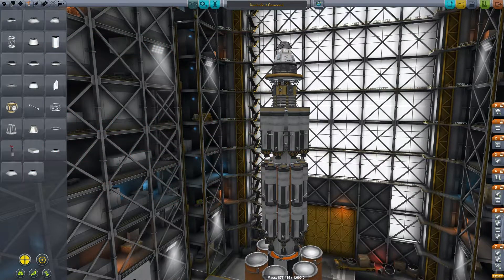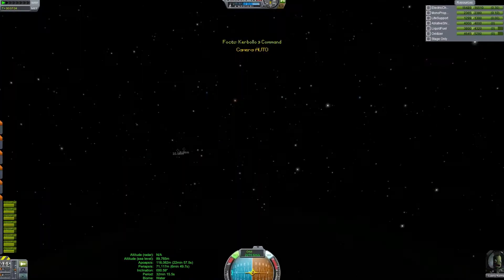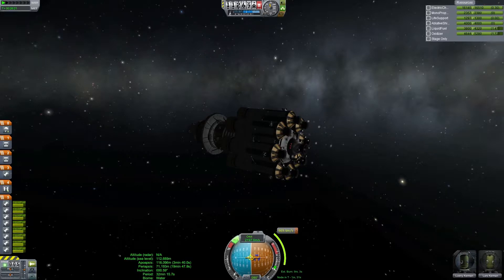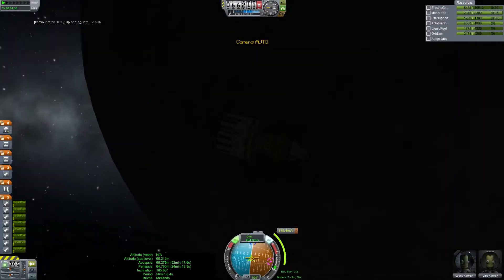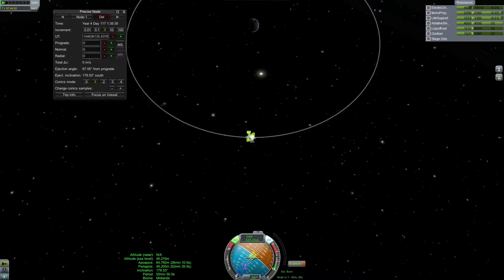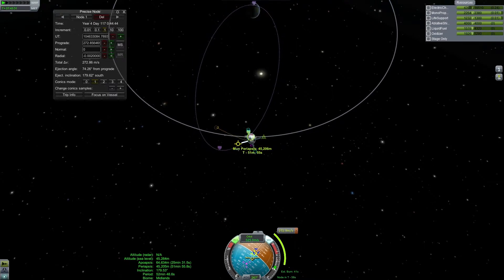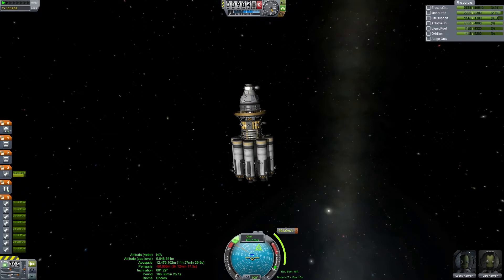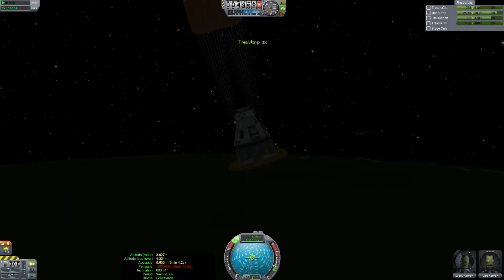Better than Starting Manned - S2, E75: Kerbollo 9 - Not According to Plan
How hard can it be to run a space program anyhow?  Welcome to season 2!

Mods and Game:

Kerbal Space Program is a product of Squad in active development.  It can be found here:

Better than Starting Manned is primarily a research mod created by Flowerchild but it touches on a number of other aspects of the game.  It can be found in the following forum thread.  Follow the installation instructions to the letter, it has some dependencies, including Deadly Re-entry:

hard can it be to run a space program anyhow?  Welcome to season 2!

Precise Node, for improved node editing capability

Enhanced Nav Ball - Adds new markers to the navigation ball.

Alternate Resource Panel - New way of looking at and tracking resources

Kdata - Basic Orbital details from map view available in the spaceship view.